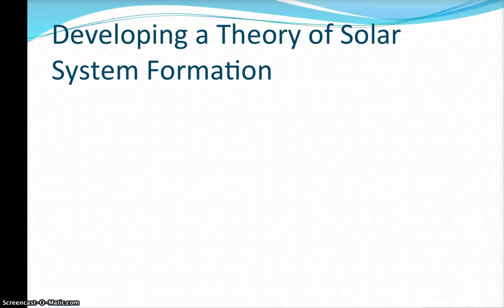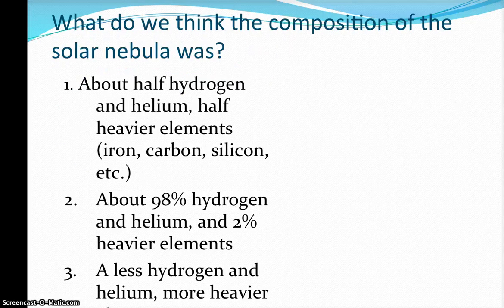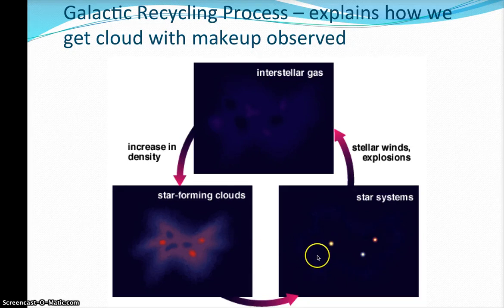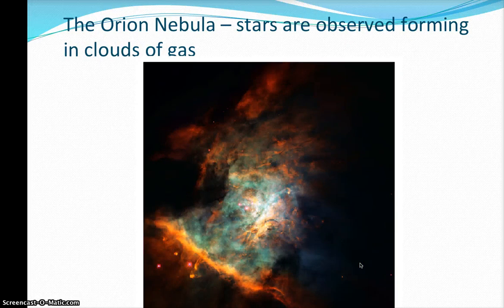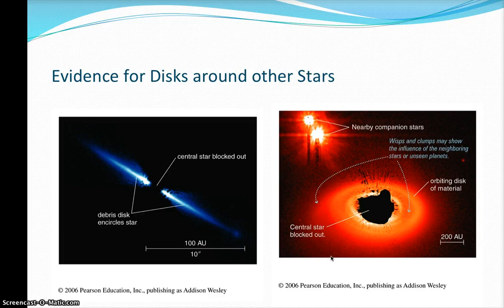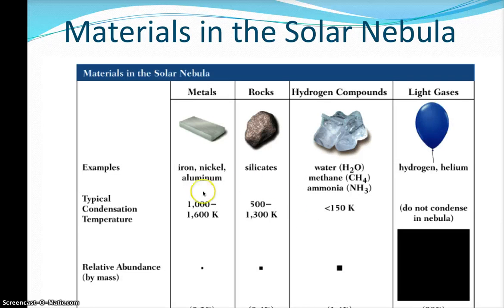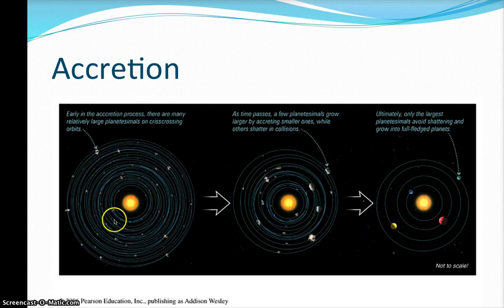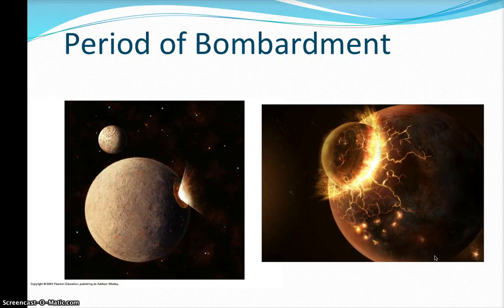How our Solar System Formed